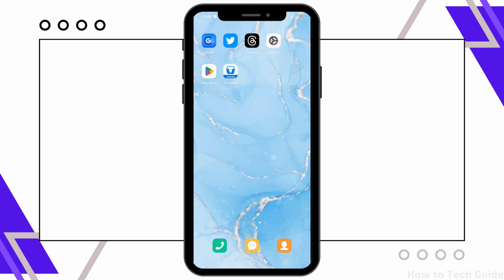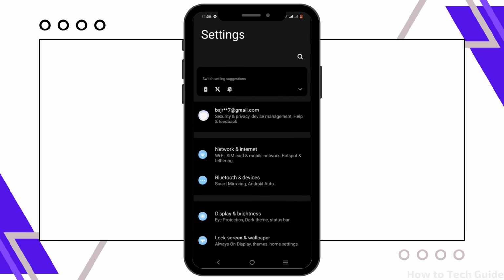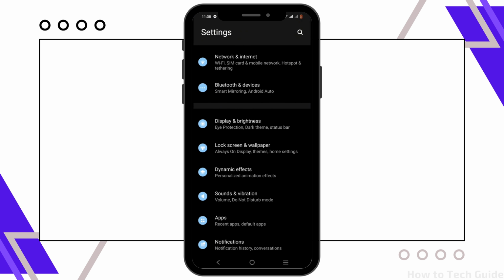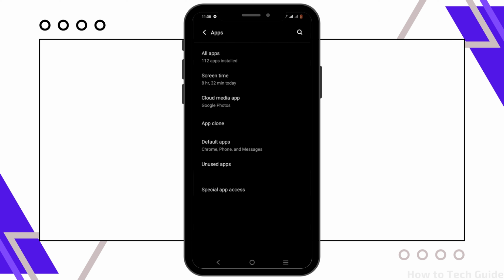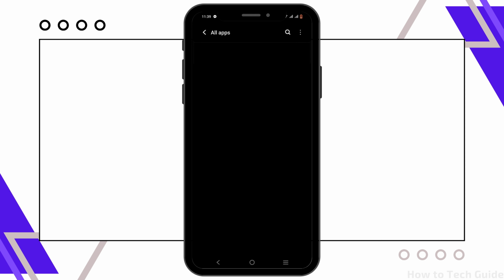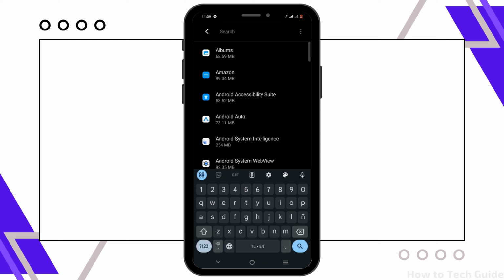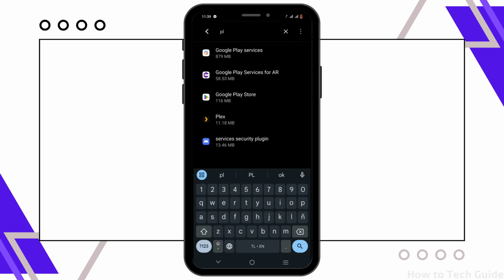How to Fix Your Device Isn't Compatible With This Version Android - Fix Device Not Compatible 2024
How to Fix "Your Device Isn’t Compatible With This Version" on Android - Fix Device Not Compatible 2024

Getting the "Your device isn’t compatible with this version" error on Android? In this video, we’ll show you a step-by-step guide on how to fix this issue and install apps that show compatibility errors in 2024. Follow these troubleshooting steps to resolve compatibility issues and download your apps successfully.

Timestamps:
0:00 Introduction
0:15 How to Fix "Your Device Isn’t Compatible With This Version" on Android - 2024 Guide

Key Features:

- Step-by-step guide to fixing compatibility errors on Android.
- Tips on updating your device, clearing the Google Play cache, and using alternative sources.
- Works with the latest Android and Google Play Store updates for 2024.
- Learn how to resolve app compatibility issues on any Android device.

Looking for more help? Here's what else you can learn: how to update Google Play Services, use APKs to bypass compatibility errors, manage Android app settings, and troubleshoot Play Store errors.